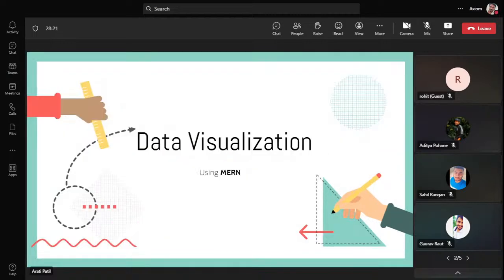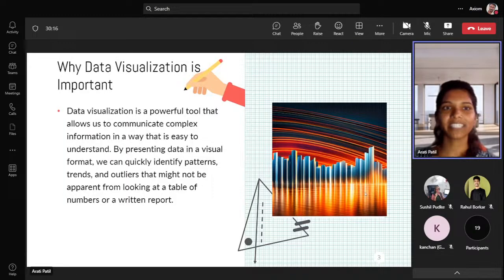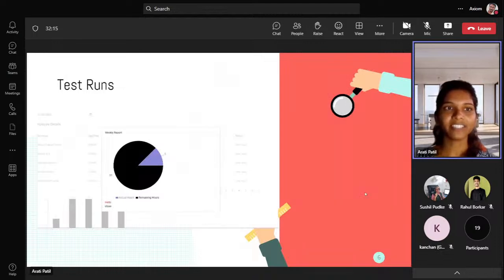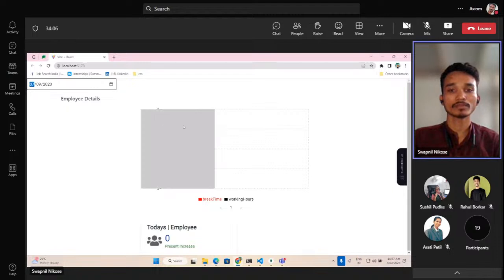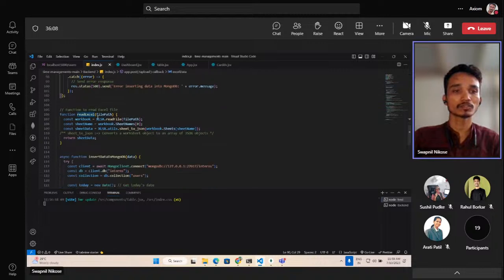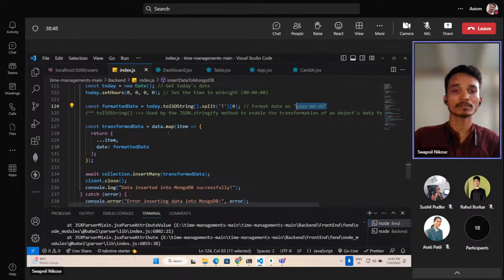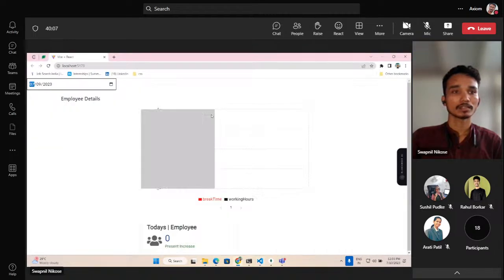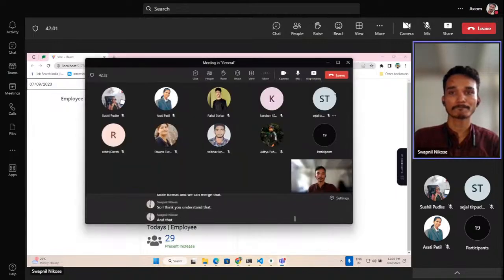Let’s explore " DATA VISUALIZATION "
Let’s explore “ DATA VISUALIZATION ” with Team Axiom

Join us on Monday, 10th, July 2023 at 11:30 AM IST for the demonstration of the DATA VISUALIZATION MERN stack.

During the episode, we will cover DATA VISUALIZATION techniques using the MERN stack.

Credits :
For meeting we used the Microsoft Team app.